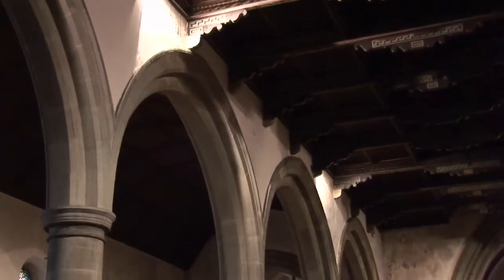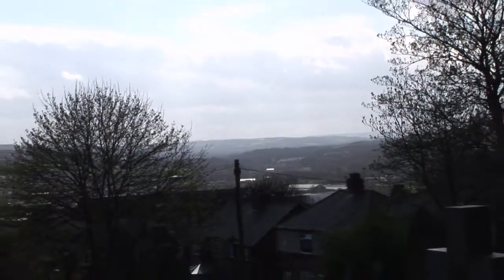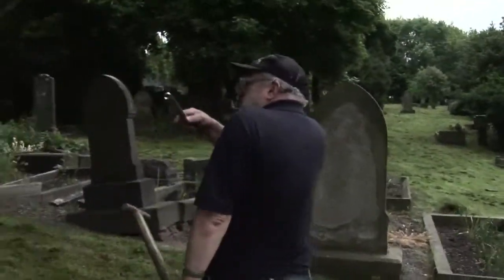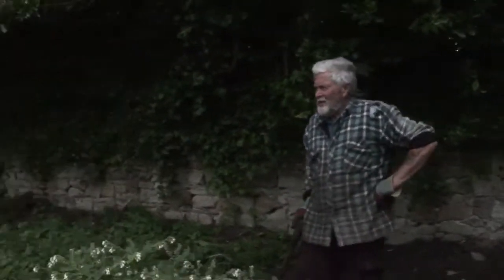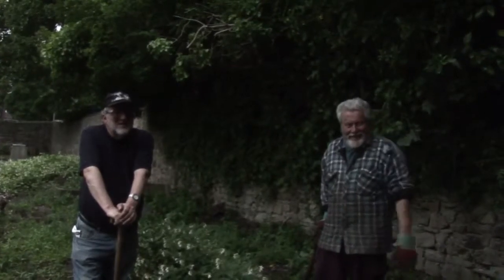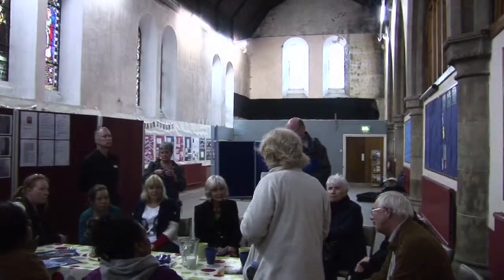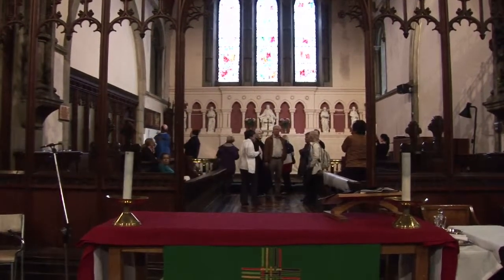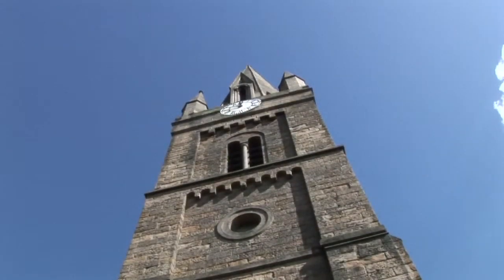West End Stories: St James’ Heritage & Environment Group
West End Stories is a programme of events, talks and community exhibitions about West Newcastle upon Tyne.

St James’ Church in Benwell has a really interesting history, in some ways in reflects the history of Newcastle’s West End.  Judith Green talks about St James’ Church and the graveyard, the history of St James’ Heritage & Environment group and plans for the future.

St James’ Heritage and Environment Group is an independent voluntary organisation set up in 2010 to support the restoration and improvement of St James’ Church building and churchyard in Benwell, Newcastle upon Tyne. The group also set up the St James’ Centre for Heritage & Culture based at the church.

The group runs events and activities intended to explore and celebrate the history of the west end of Newcastle.  They have also produced a series of local history booklets and heritage trails which are available free of charge at drop-ins and events in the Church.

You can visit St James’ Centre for Heritage & Culture every Tuesday 12pm – 4pm